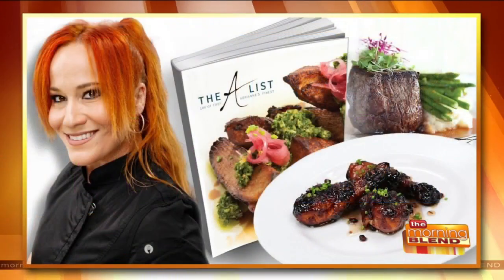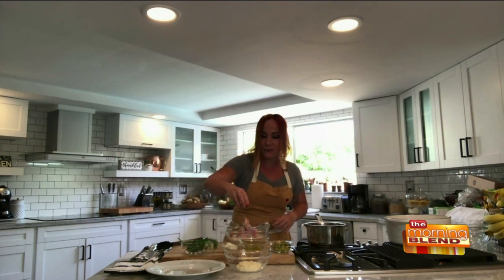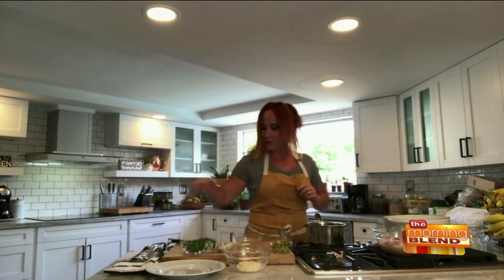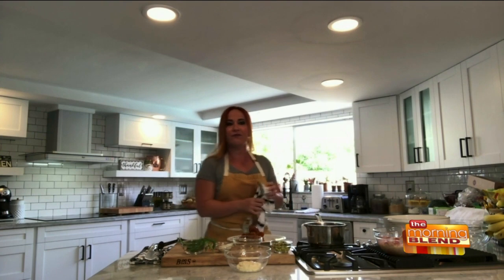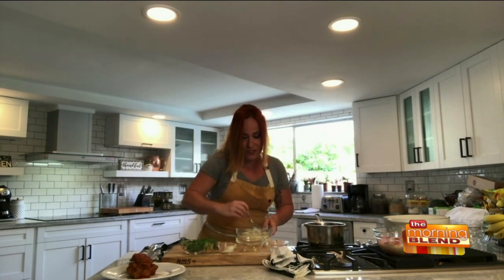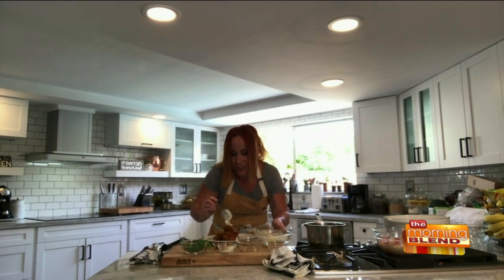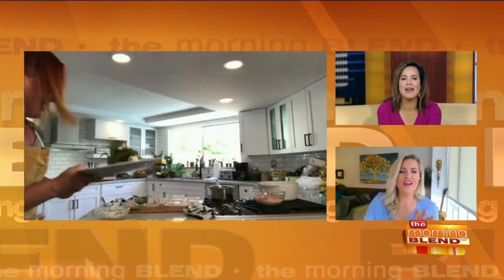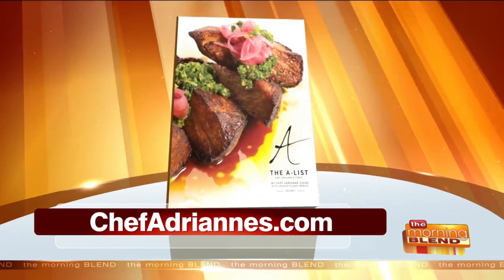Fan Favorite Wings Perfect for Game Day!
It's football season! So throw on your favorite jersey and fire up the fryer because Chef Adrianne Calvo is here today! Adrianne joins us to share her favorite recipe for game day wings and her special spicy sauce that is sure to wow even the most pickiest of fans.   You can find this fan favorite and other amazing recipes in one of Adrianne Calvo's cookbooks: The A-List Volume 1 and 2 or by visiting chefadriennes.com.  Nashville "Hot Chicken" Chicken Wings + Pickle Buttermilk Ranch  1 1/2 lbs Chicken Wings, rinsed and patted dry  3 Eggs  ¼ cup milk  1 tablespoon Louisiana Style Hot Sauce  2 cups flour  2 teaspoons kosher salt  Oil, for frying  ½ Cup Lard  3 Tablespoons cayenne pepper  1 tablespoon brown sugar  1 teaspoon paprika  1 teaspoon garlic powder  ¾ teaspoon kosher salt  1 teaspoon black pepper  Dill Pickle Slices  1/2 cup buttermilk ranch dressing  1/2 cup dill pickles, minced  DIRECTIONS:  Preheat fryer to 375 degrees F.  In a bowl, whisk the milk, eggs, and hot sauce until combined. In another bowl, whisk together the flour and salt. Pat chicken wings dry. Dredge each wing in the milk/egg mixture, then in the flour, then back in the egg mixture and again in the flour. Make sure to shake the excess off after each step.  Fry the wings in batches. Fry them until crispy and golden brown, about 10-11 minutes. Remove from fryer and place on a baking rack. To make the hot coating, melt the lard in a heat proof bowl. Add the cayenne pepper, brown sugar, salt, black pepper, paprika, and garlic powder. Whisk together until well combined. Also whisk together pickles and buttermilk ranch. Baste the hot mixture over each side of the wings. Garnish with pickles. Serve with pickle buttermilk ranch.  You can find this fan favorite and other amazing recipes in one of Adrianne Calvo's cookbooks: The A-List Volume 1 and 2 or by visiting chefadriennes.com.